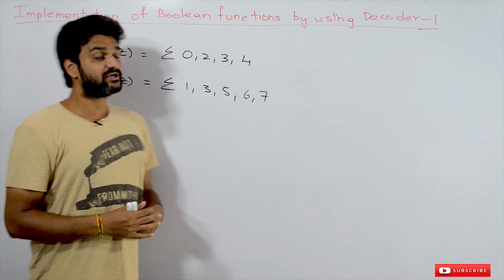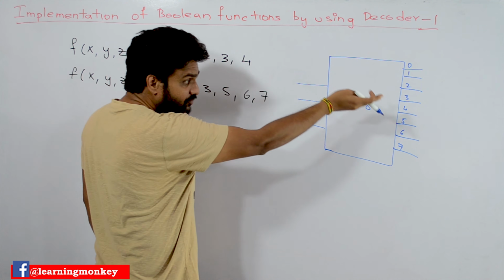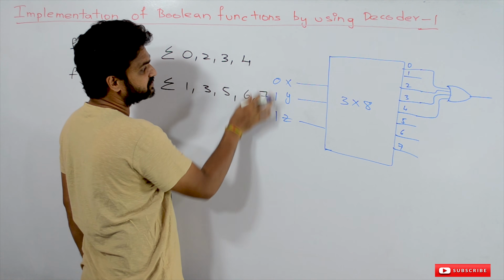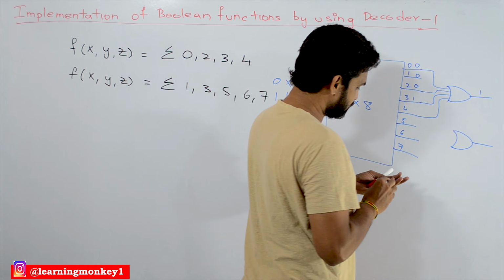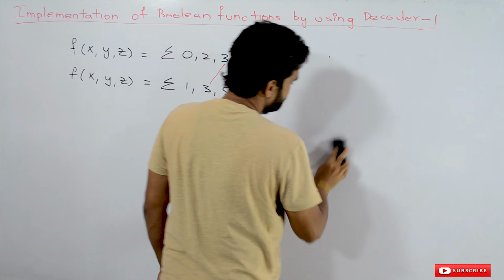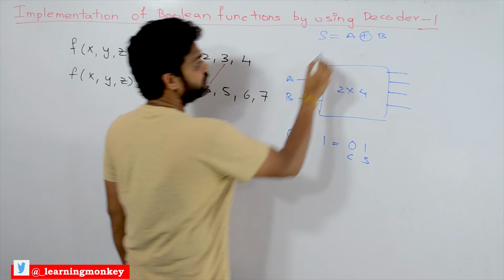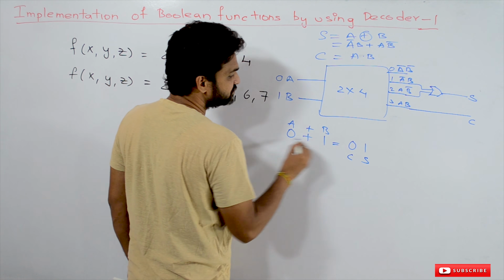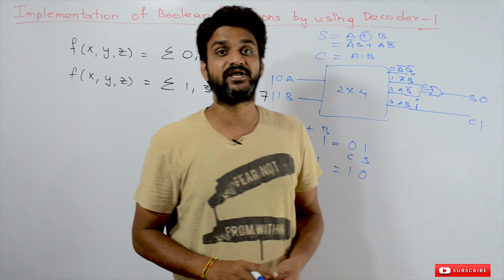Implementation of Boolean Functions by Using Decoder 1 || Lesson 107 || Digital Electronics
Here we will try to understand the Implementation of Boolean Functions by Using Decoder 1.
As per our previous discussion on multiplexers we have discussed that boolean function can be implemented by using multiplexers.
In the same way, boolean functions can also be implemented by using decoders.
In the implementation of boolean functions by using decoders extra hardware has to used.